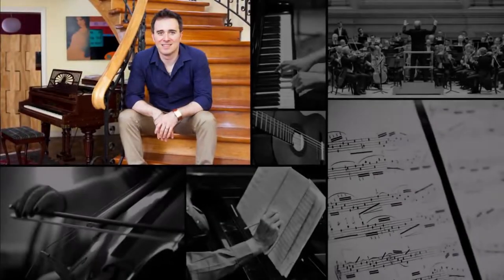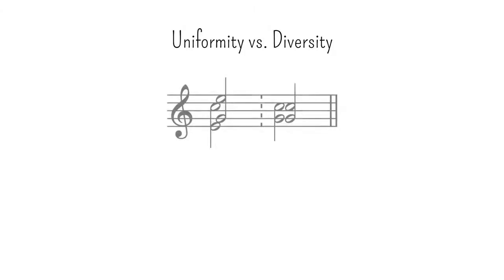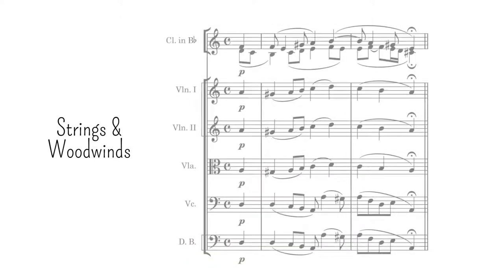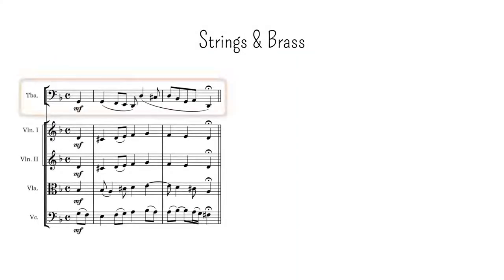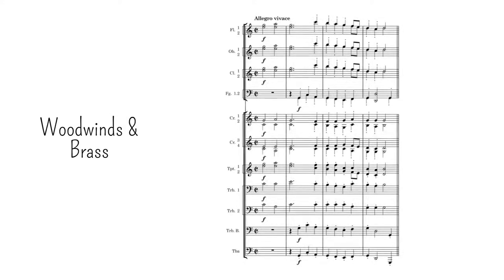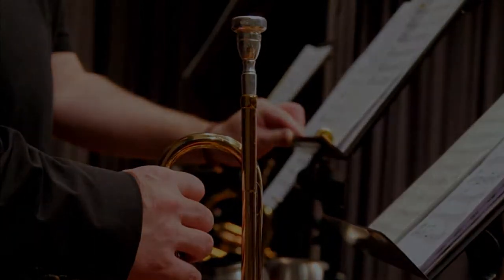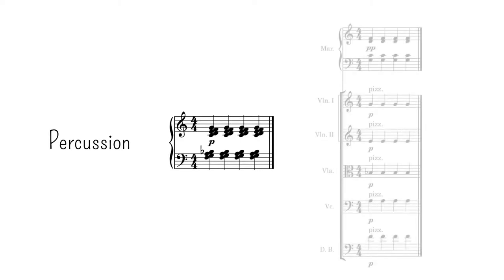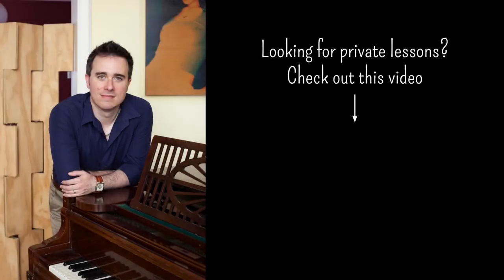Orchestration tip 2: Borrow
This is the fourth video in my series on orchestration, which aims to introduce you to some key aspects of this wonderful art. In this video, I explain the concept of complementary part in orchestration.

0:00 - Intro
0:40 - Definition of a Complementary Part
2:07 - Uniformity vs. Diversity
3:07 - Strings & Woodwinds
4:55 - Strings & Brass
6:58 - Woodwinds & Brass
8:53 - Tutti of Winds & Strings
10:01 - Percussion
11:09 - Summary
12:10 - Thanks
12:17 - Private Lessons Promo